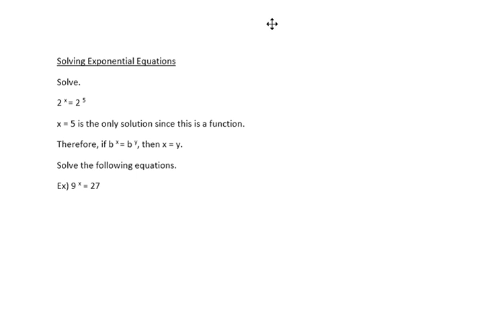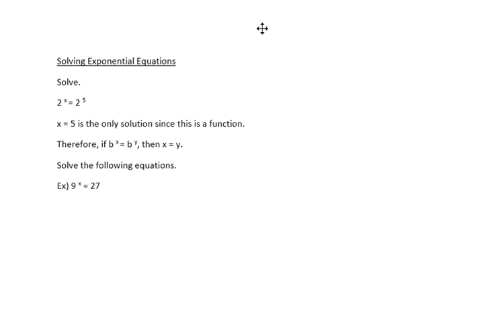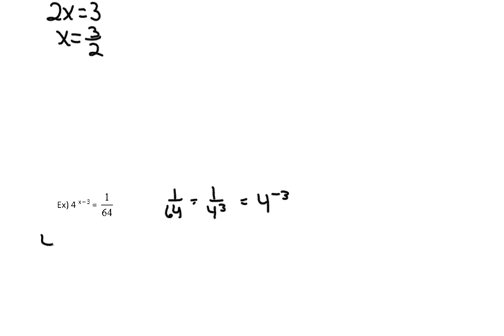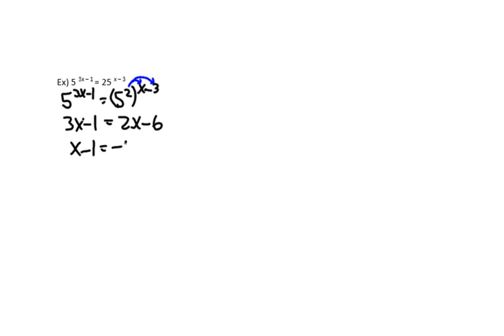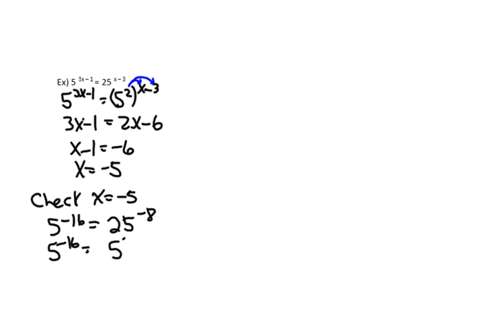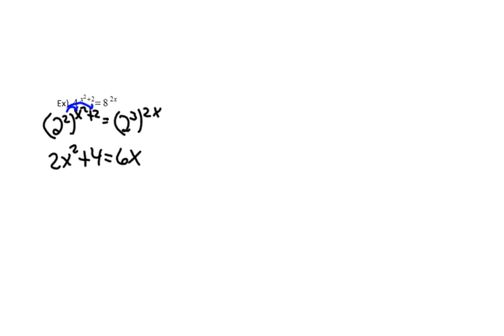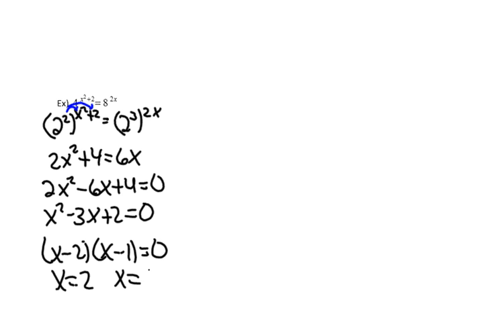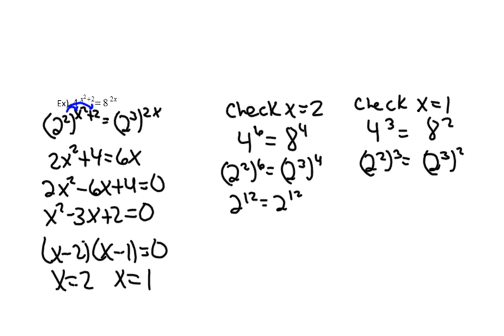exponential functions part 3